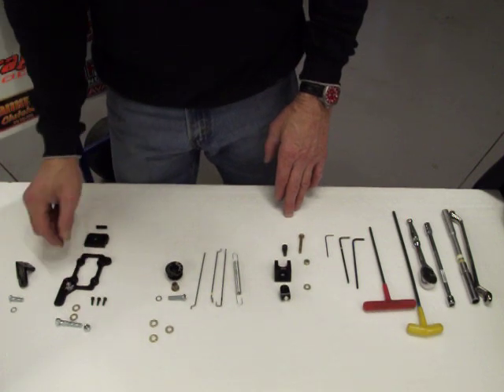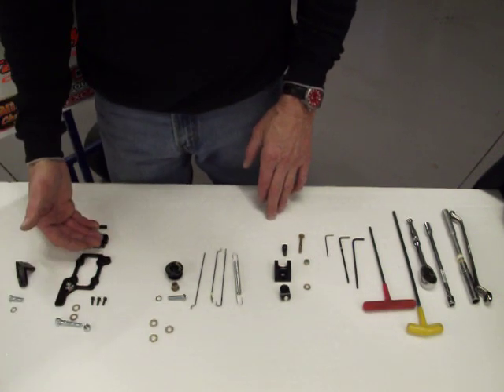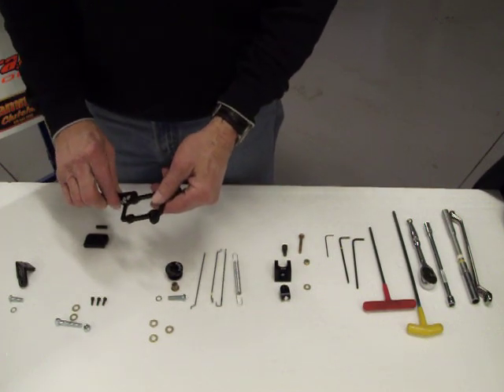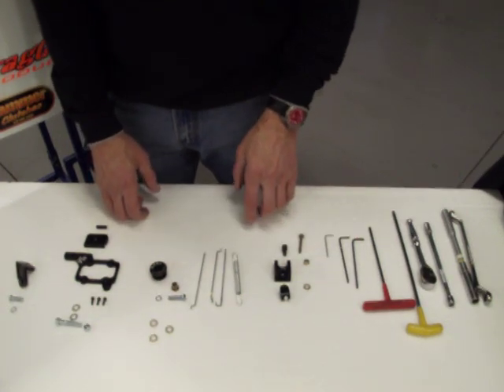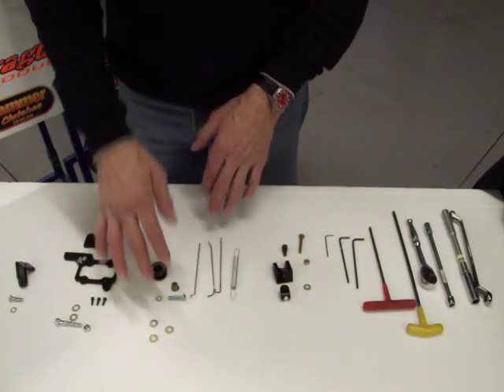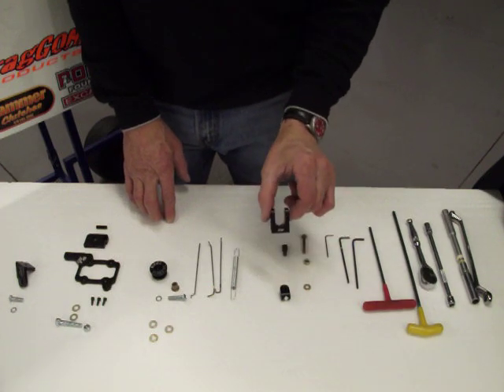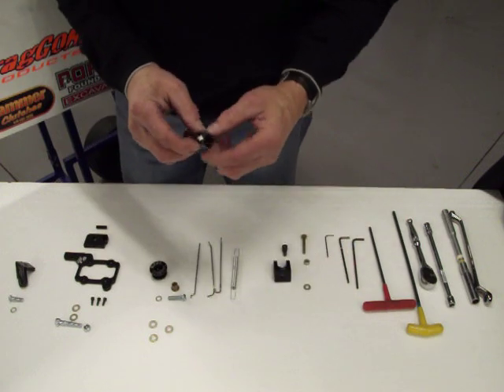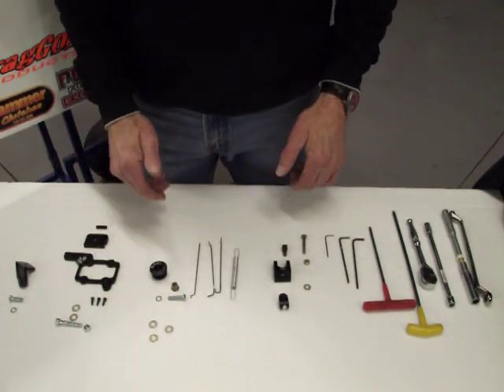Reel Throttle Parts Presentation Part 1.AVI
ChainDragGONE Race Products is offering a first class alternative for OHV Clone race engines. Its universal application eliminates the need for full top plate mounts for the various engines with one purchase of the REEL System. This video is an introduction to the parts of the REEL and the tools needed for installation.